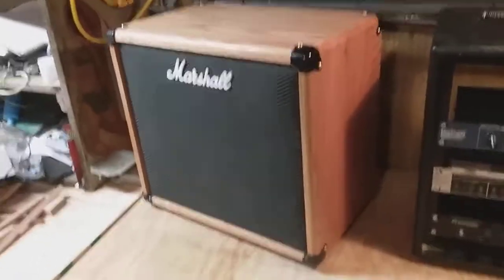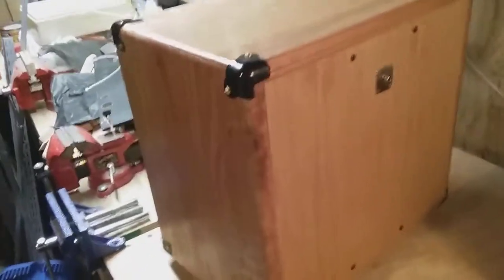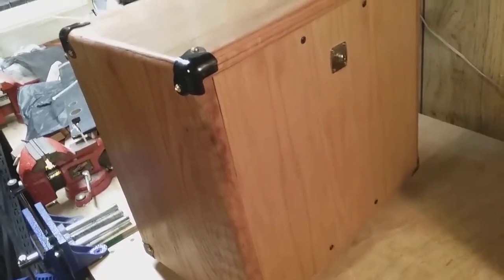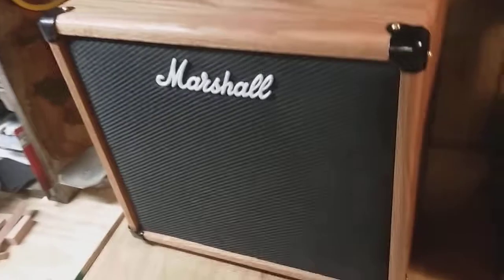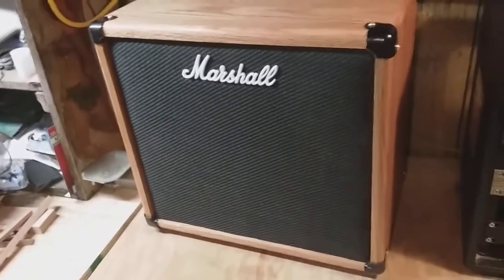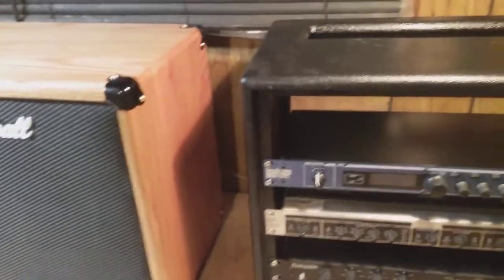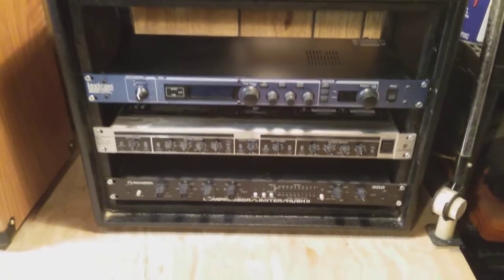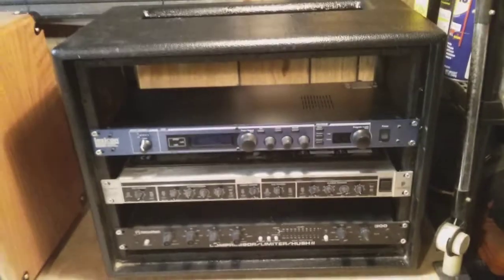Marshall Code 50 speaker cab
There's a bonus surprise project inside!